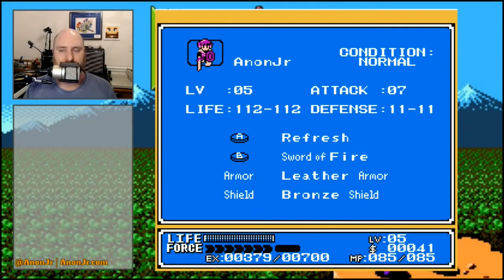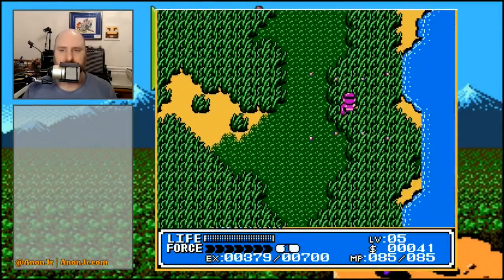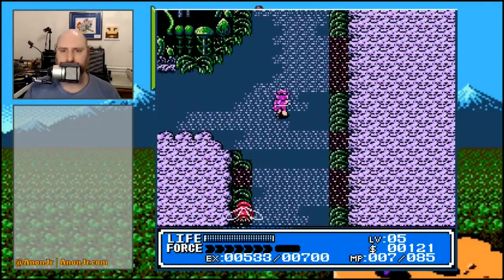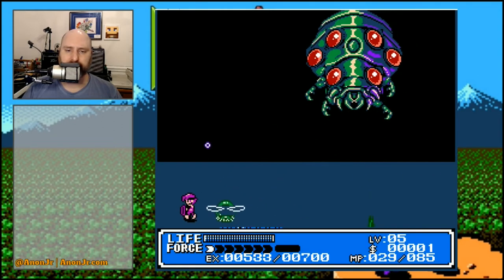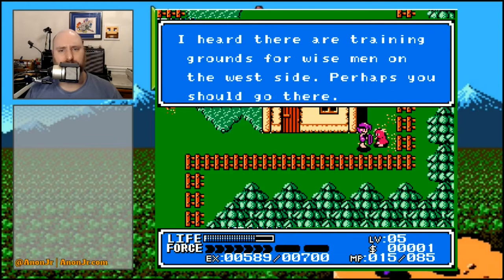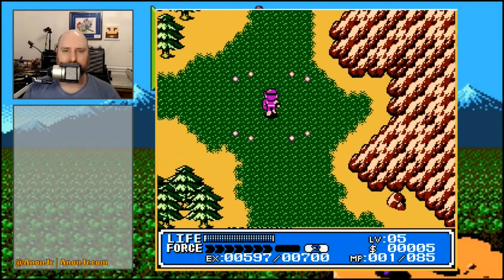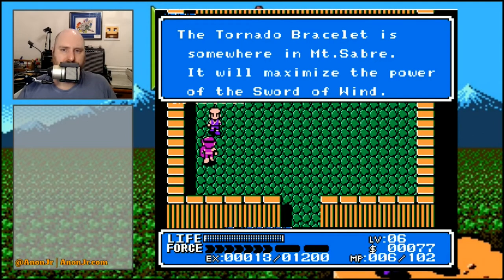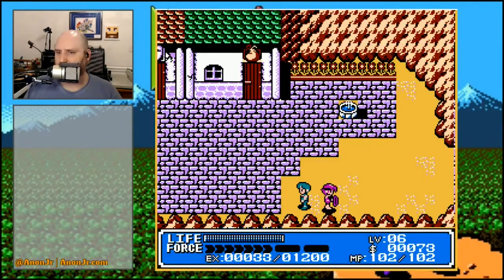Crystalis Episode 06: Kill the Bug - with Fire!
It's time for Episode 06 of Games Revisited Season 06. We're playing through the NES classic 'Crystalis', and today we head back into the Poison Forrest and kill the bug boss, getting the Ball of Fire.